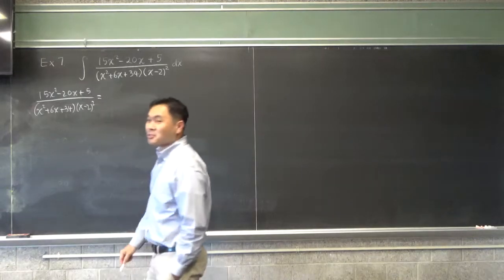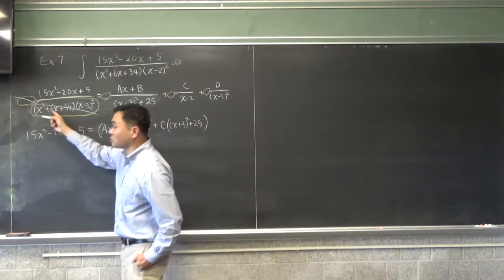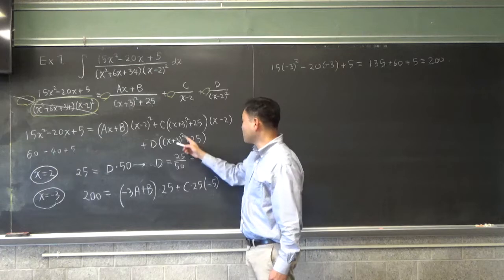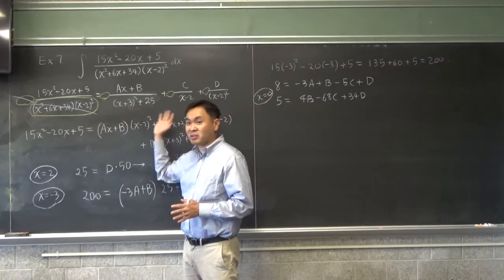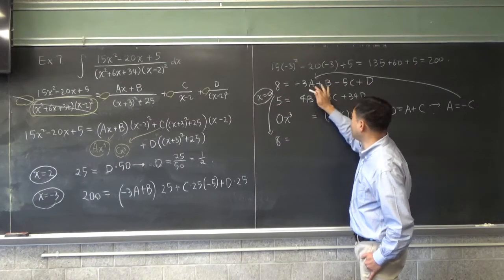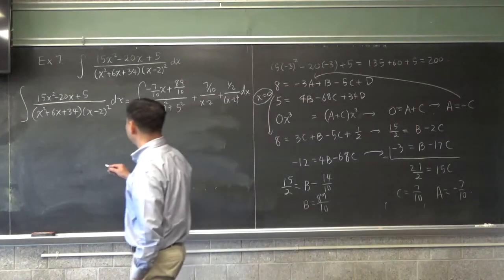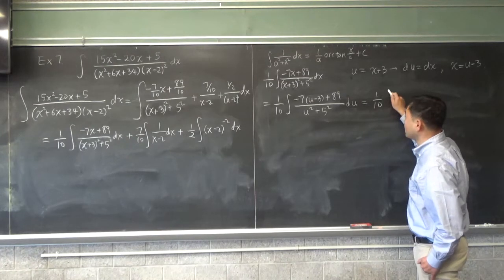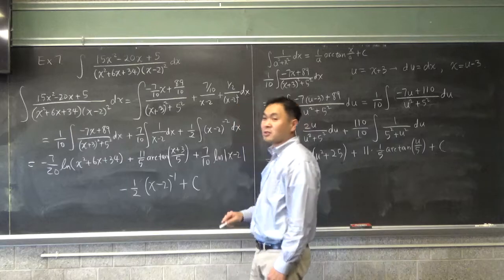Integral via Partial fraction decomposition - challenge question